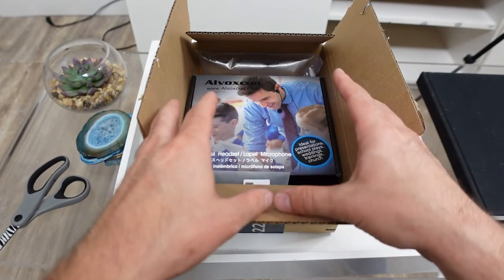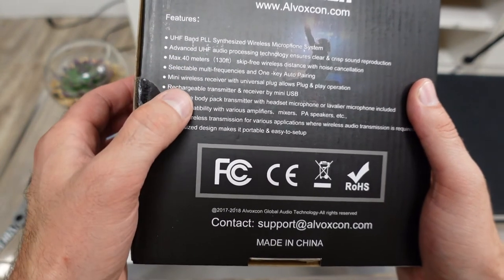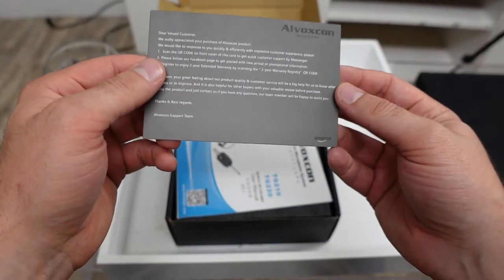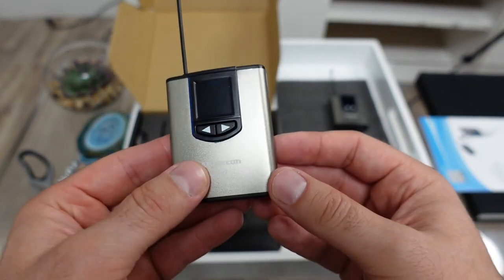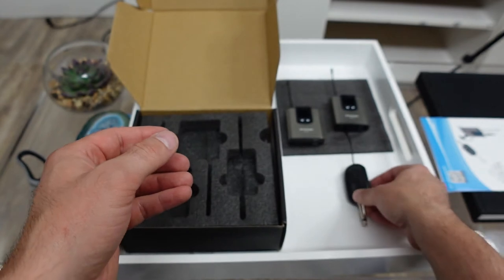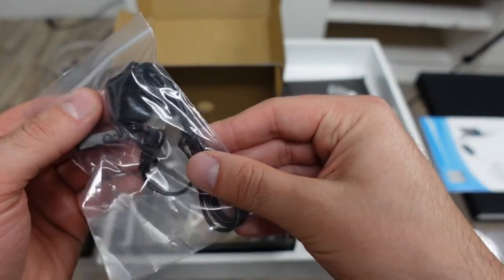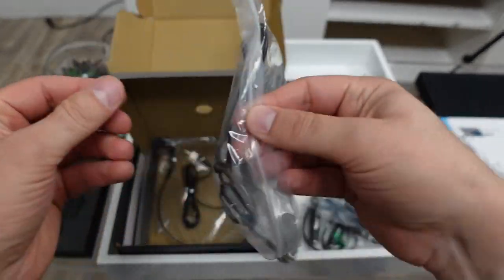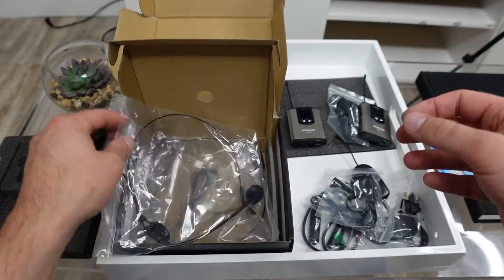ALVOXCON UHF WIRELESS MICROPHONE UNBOXING! TG220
This is an unboxing of the Alvoxcon UHF microphone.  Model TG220.  I bought this microphone set to step up my channel's videos.  Keep an eye out for the follow-up review.